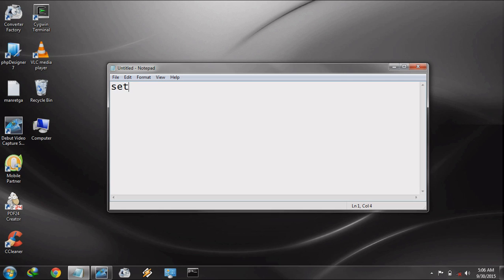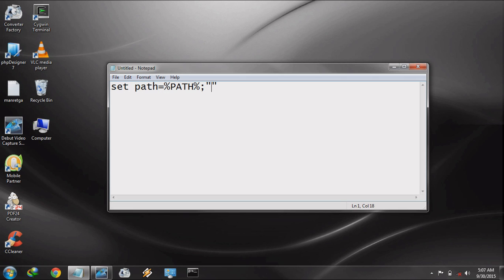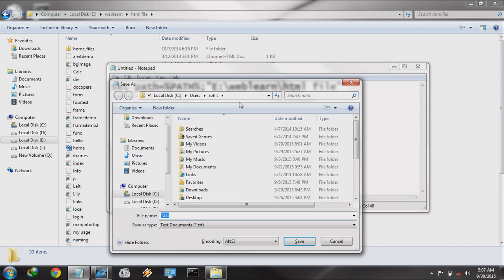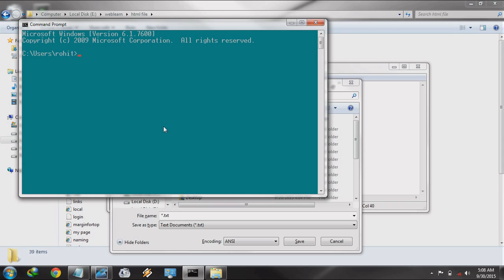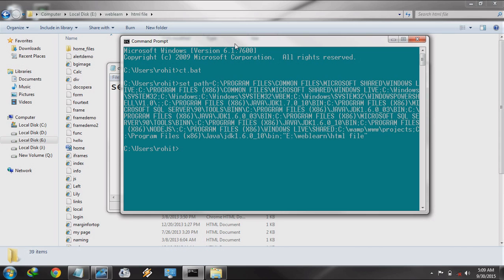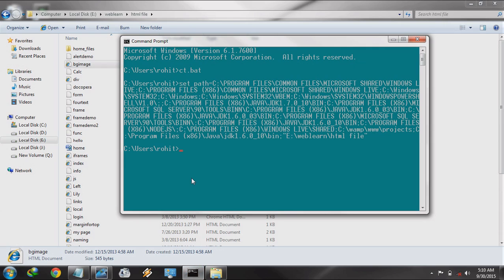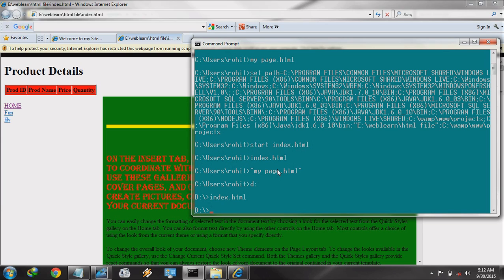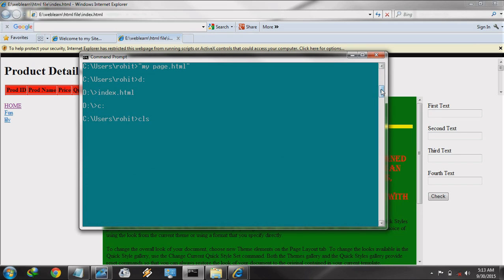How to set path using batch file | Code a batch file